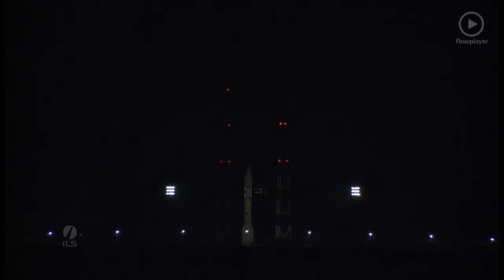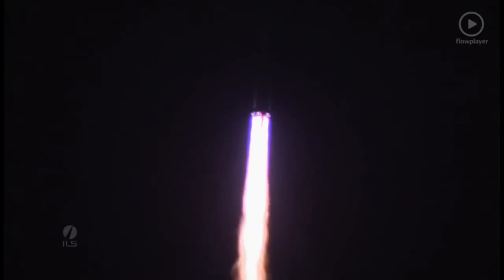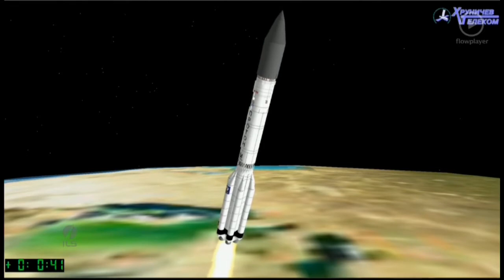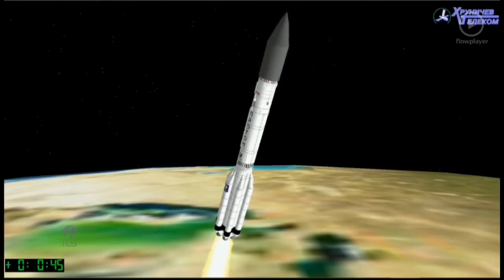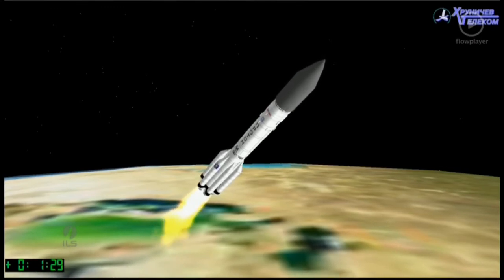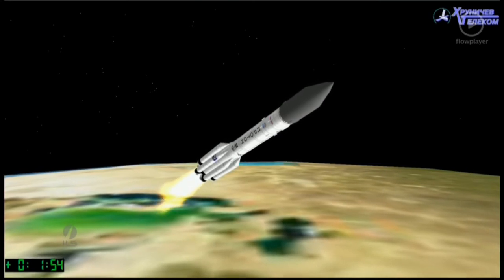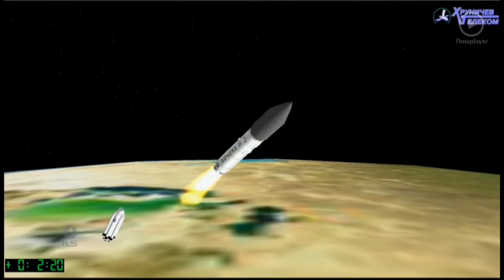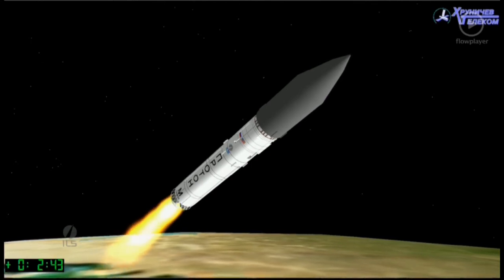Türksat 4A Uzaya Fırlatılış Anı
Türk ve Japon mühendislerin ortaklaşa yaptığı "Türksat 4A" uydusu, Türkiye saati ile 23.09'da Kazakistan'daki Baykonur Uzay Üssü'nden fırlatıldı.